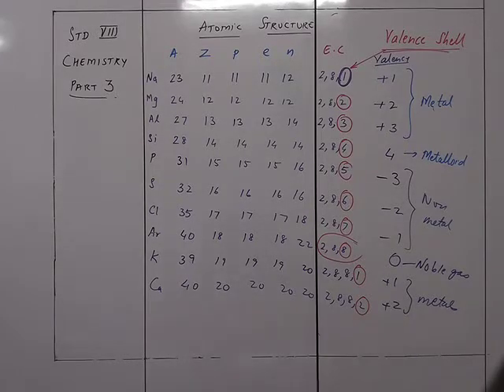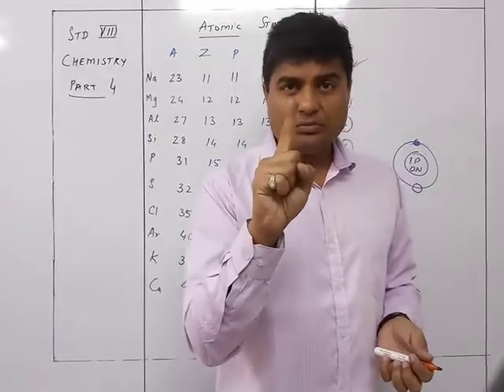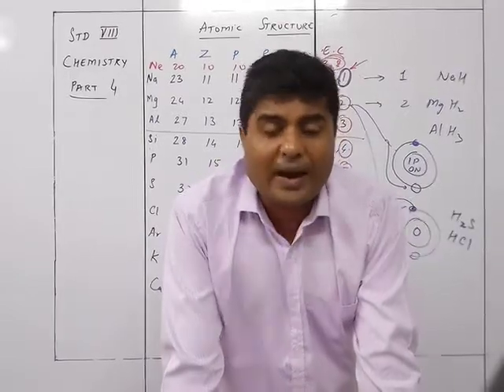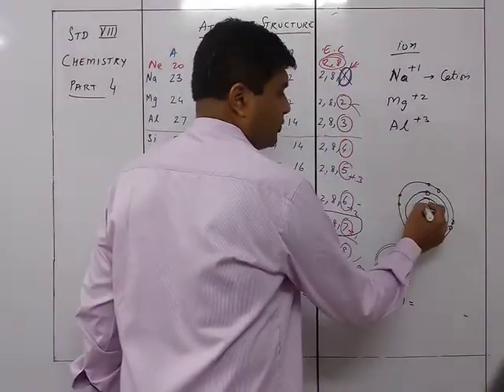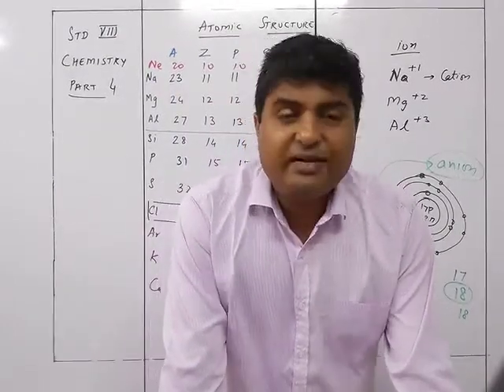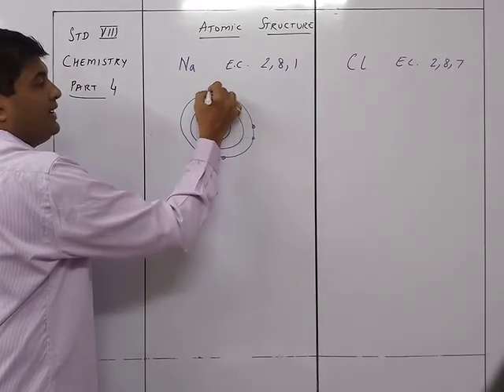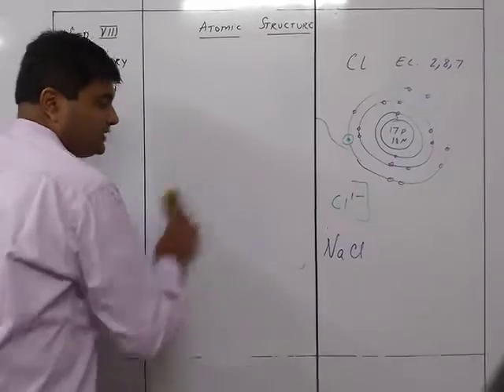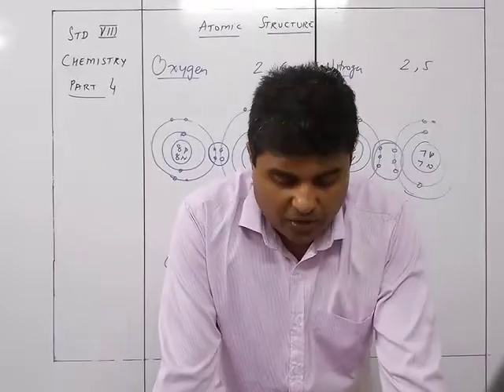Chemistry VIII Atomic Structure Part 4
Chemistry VIII Atomic Structure Part 4 Bhavin Sir's Tutorials Source Viraf Dalal text book